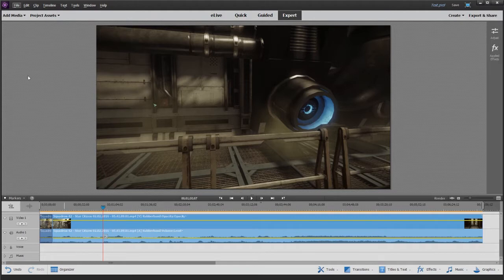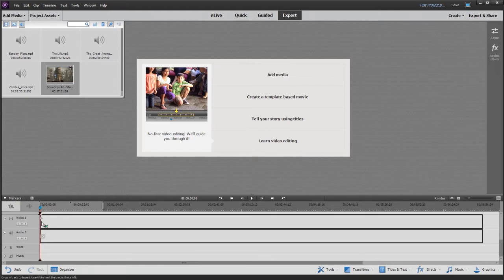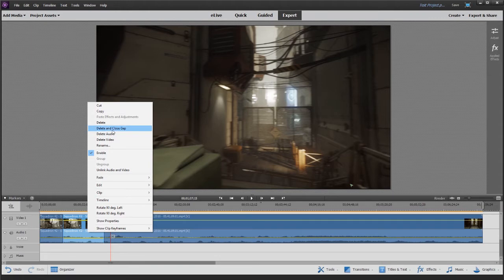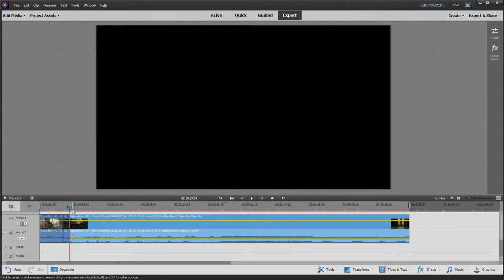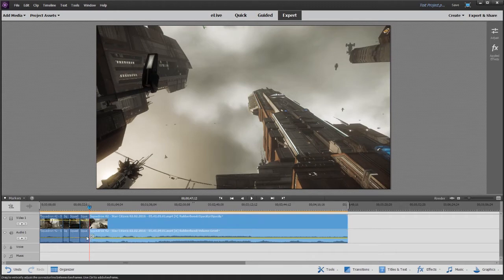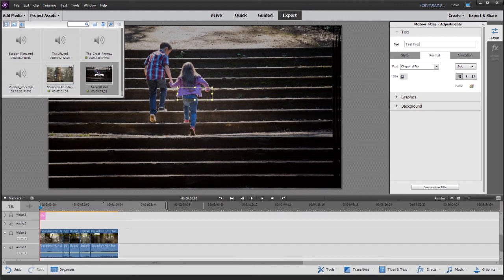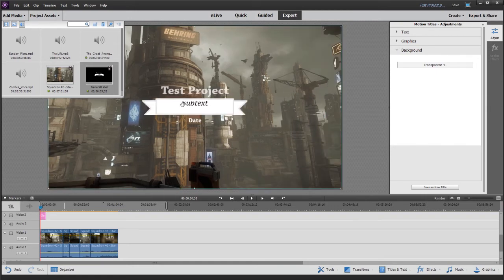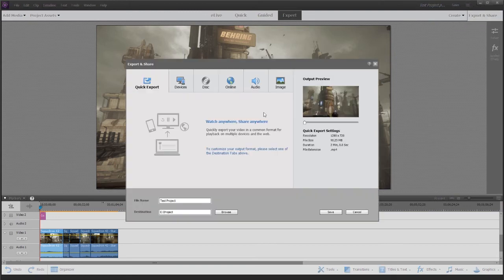Gunny's Video Tutorial (for n00bs)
How I make my awsum videos that get no views, is with ShadowPlay capture (or R* Editor) then Adobe Premier Elements (free trial) and finally I use PAINT.NET to add Images.   This is a quick and nasty guide to show you it is easy AF to do this stuff.  Go make some videos only your grandma will watch.